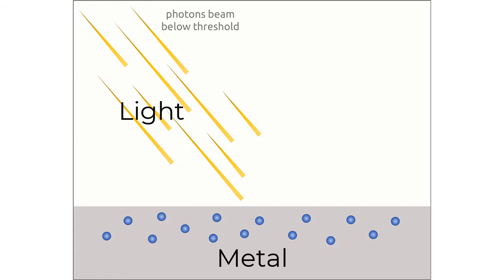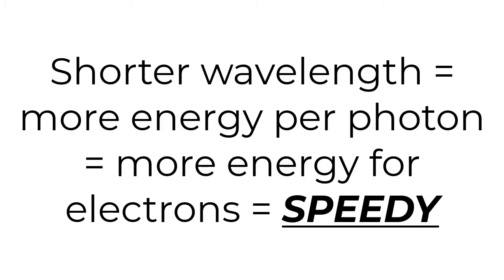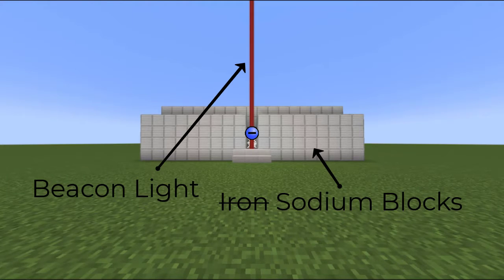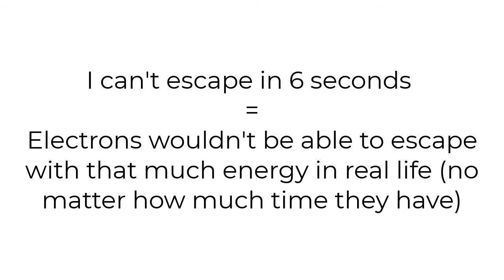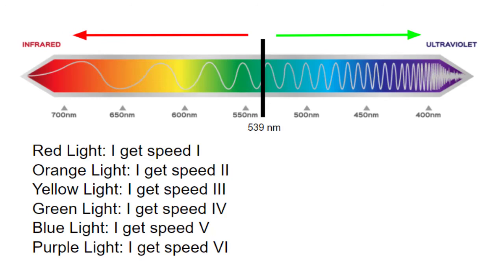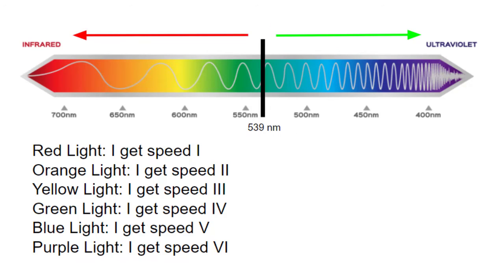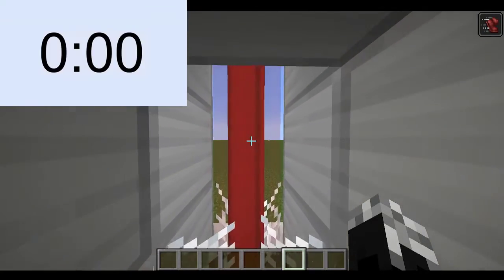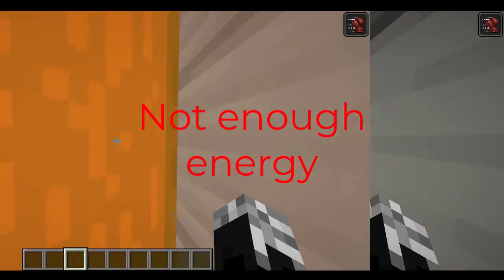The Photoelectric Effect in Minecraft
In this video, I will be making a model of the photoelectric effect in minecraft. I will go over what the photoelectric effect is, how it works, and demonstrating it in minecraft.